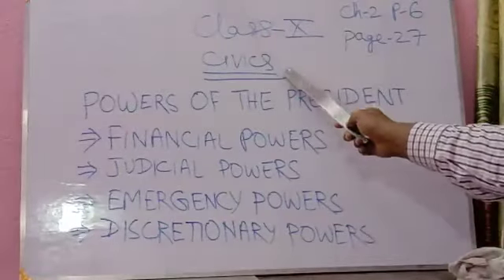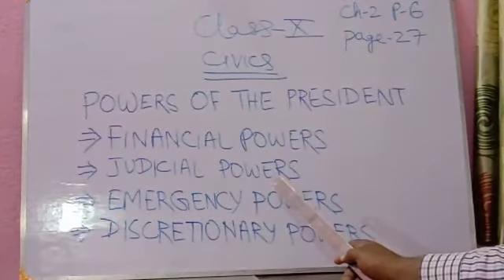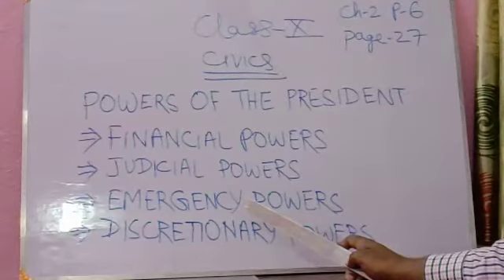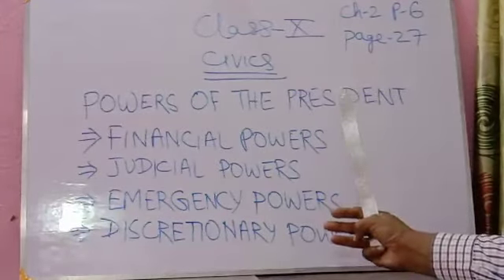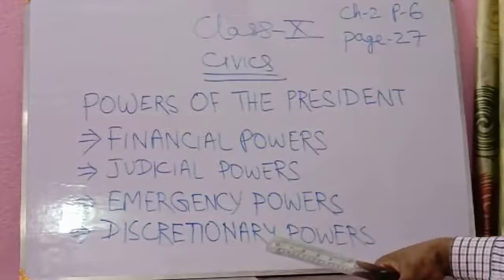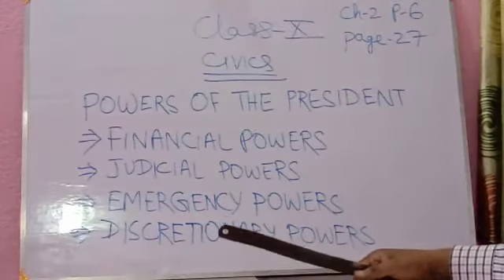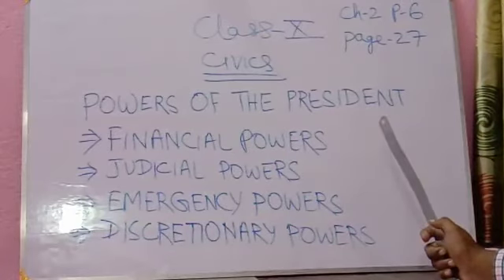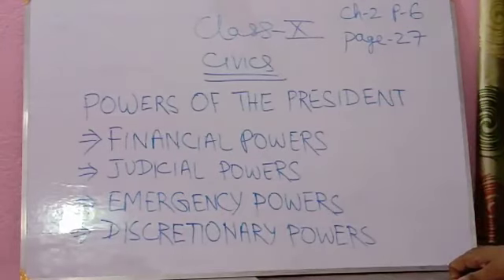Class X Civics Ch 2 P 6 (2nd Term)